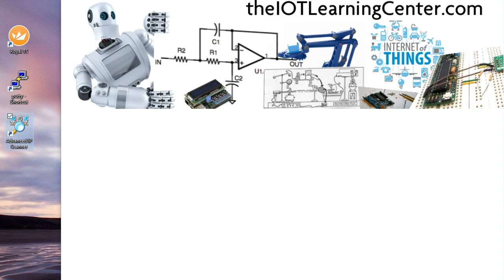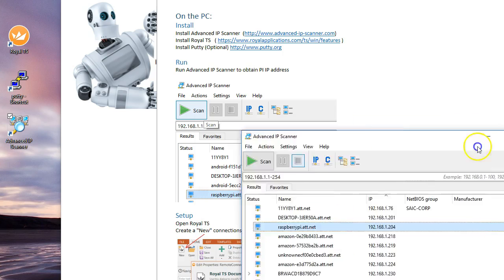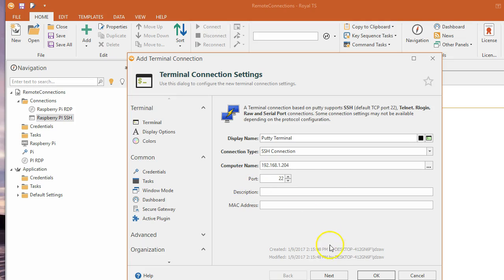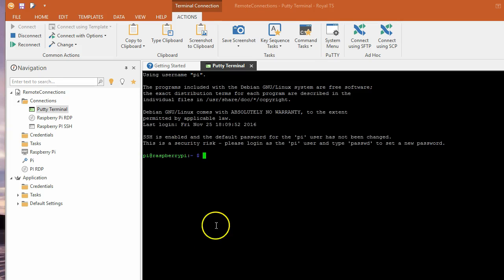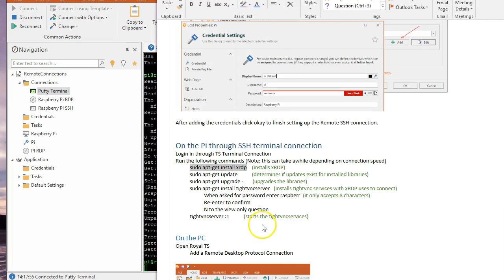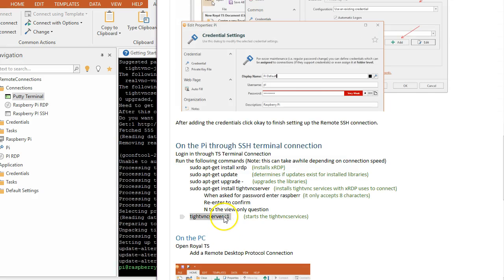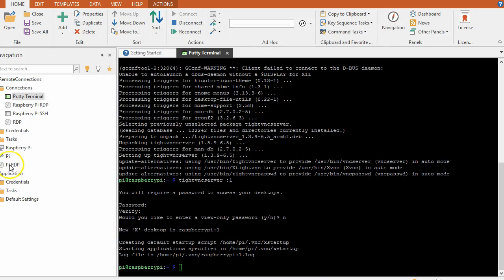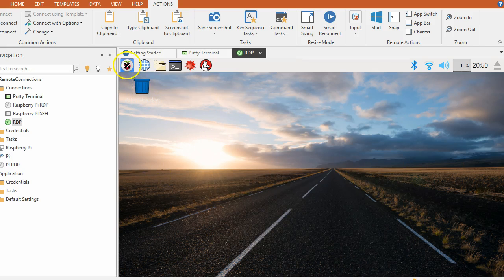RPI T4 Raspberry Headless Setup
Tutorial to setup remote access to Raspberry PI. Tutorial details setup of Royal TS as an alternative Windows Client to control remote sessions.